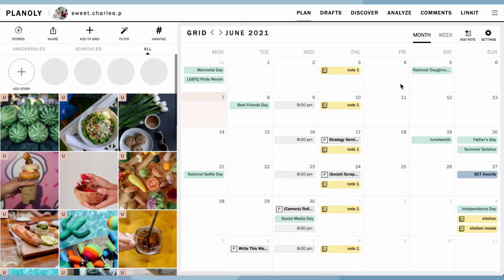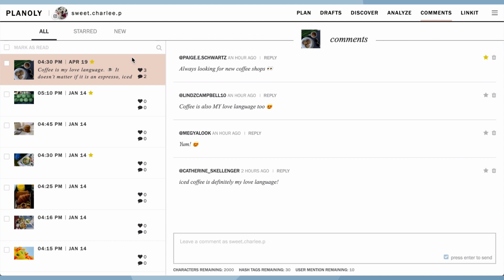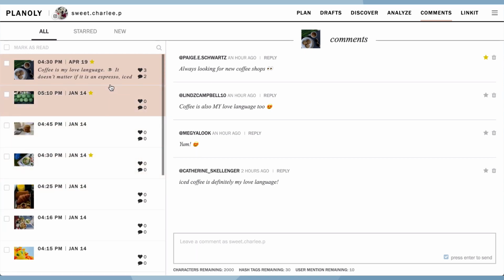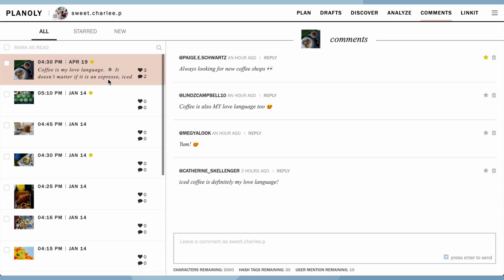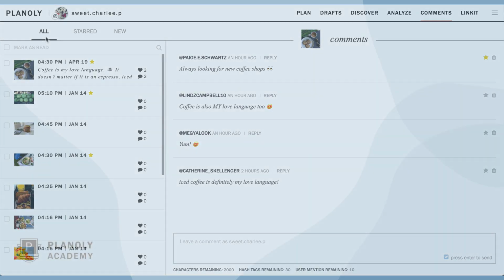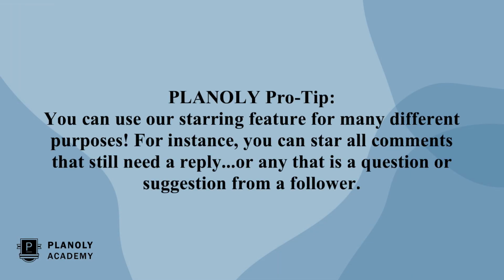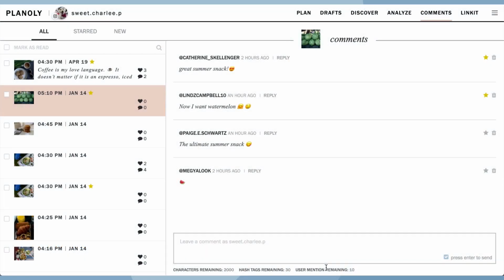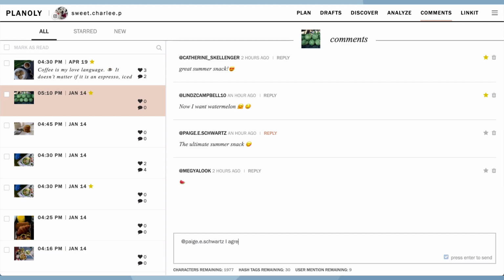How to Use the PLANOLY IG Planner Comments Feature for Web Dashboard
Are you tired of responding to your Instagram comments on your mobile app? Do your thumbs need a break from typing? In this video, PLANOLY Academy takes you through how to use our comments feature on the PLANOLY web dashboard. The comments feature lets you view and respond to Instagram comments directly in PLANOLY and from a computer. Learn how to use this time-saving feature.

If you want to learn more about using PLANOLY, subscribe to our channel to learn more about PLANOLY's amazing tools and products. to find more tutorials and how to guides on how to use IG Planner and other PLANOLY tools.